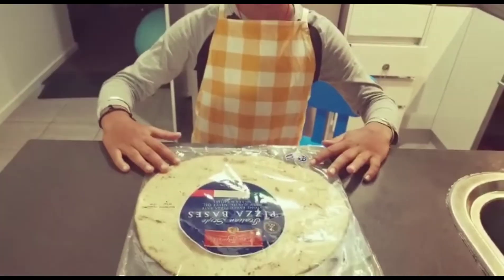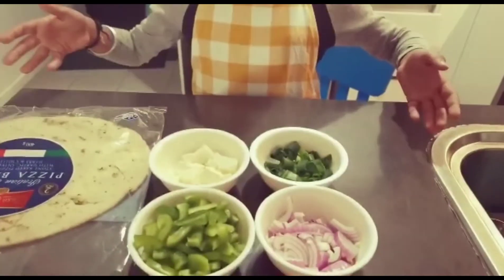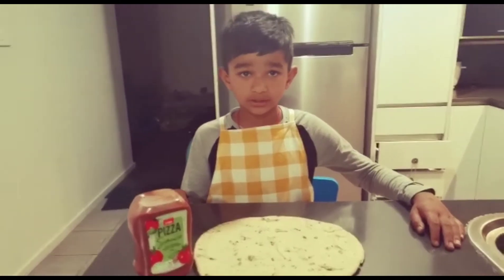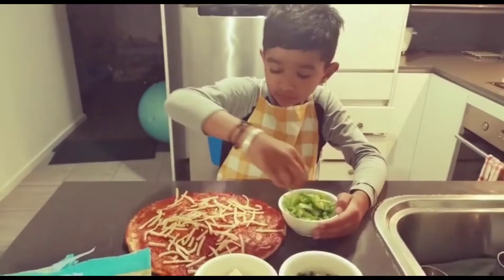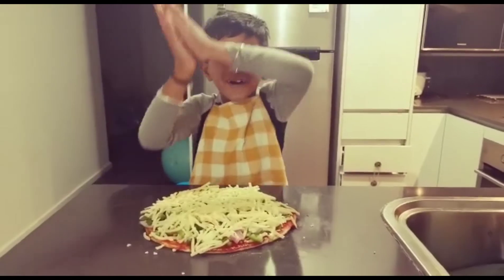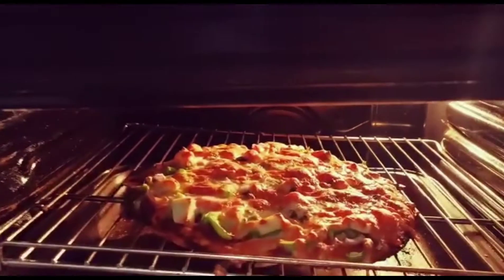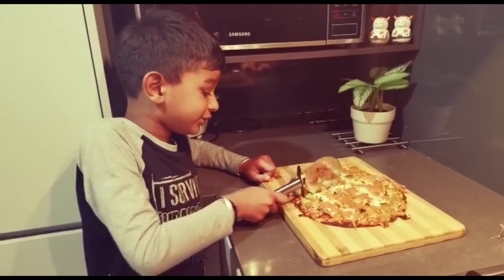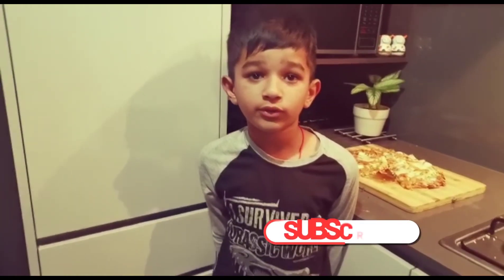When a kid Makes Pizza By himself !! Oh srsly Guys this is me | How to make pizza | Pizza Recipe